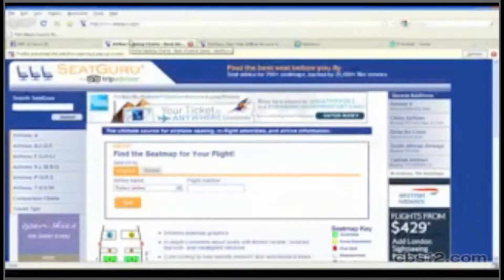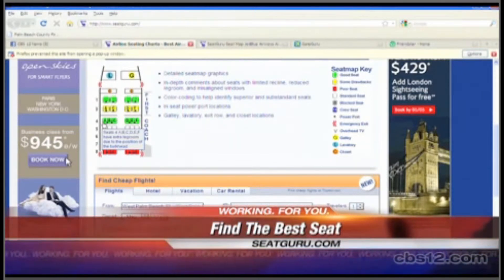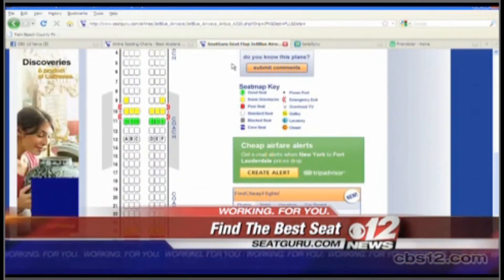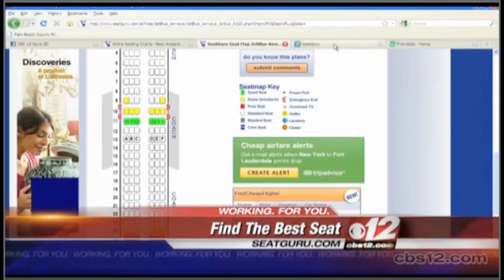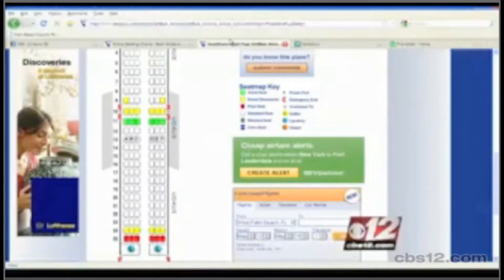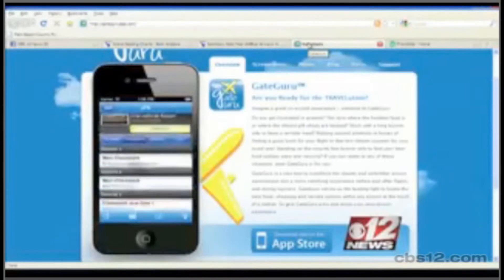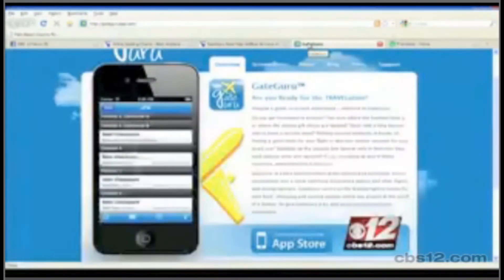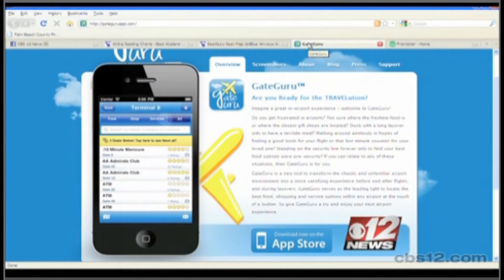Craig Agranoff and Herbert Tabin talk about Gate Guru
Craig Agranoff and Herbert Tabin talk to CBS 12 about Gate Guru.